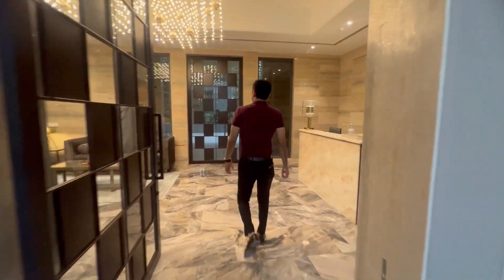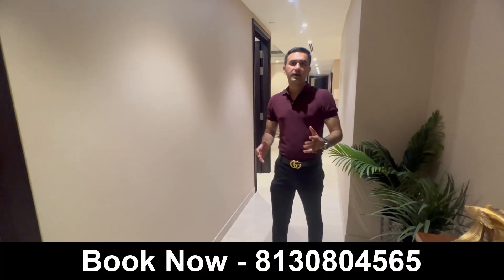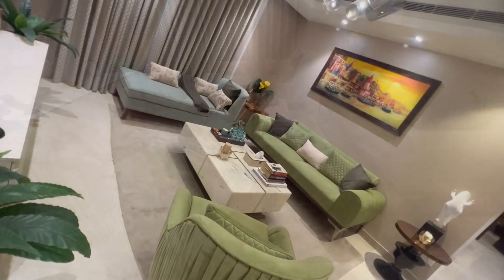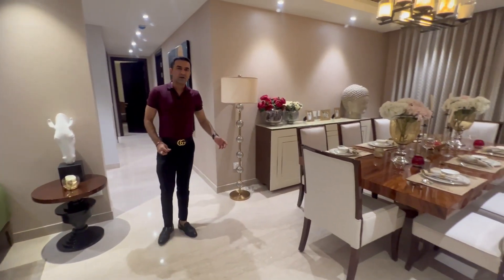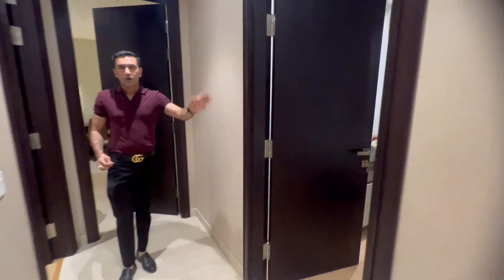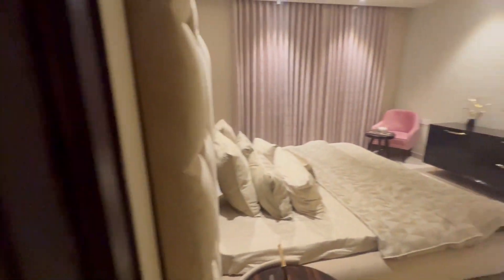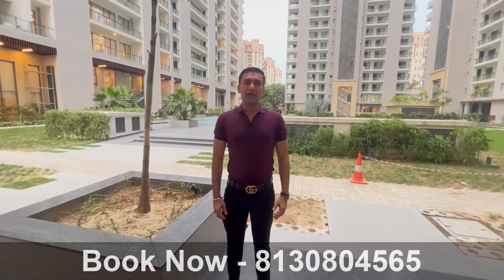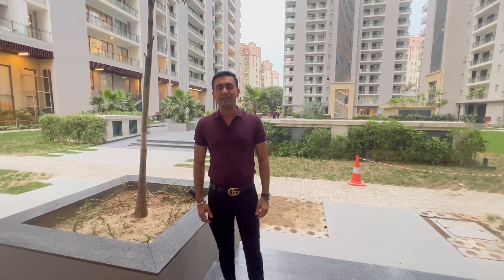Part 2: Suncity Platinum Towers | Ultra luxury apartments in Gurgaon | 3 BHK | 4BHK | Near MG Road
In this video, we will take you through 4 BHK mini (3150 sqft) sample apartment at Suncity Platinum Towers which is located near MG Road in Gurgaon. Suncity Platinum Towers is a mix of luxury 3BHK & 4BHK Flats located in the heart of Gurugram. The Project is built around three focal points Location, Space, and Elegance.

Suncity Platinum Towers is located in the central business district of Gurgaon on August Kranti Marg just off MG road and adjacent to IFFCO Chowk Metro Station and opposite Westin Hotel. Cybercity or Cyberhub, Golf course road is just an 8-10 min drive from here, and NH-8 or NH48 is almost at a stone's throw distance. All the major entertainment areas, malls, markets, and five-star hotels are hardly 1-3 km away. All major hospitals like Fortis, Max, Artemis, Paras and Medanta are in close proximity.

Suncity Platinum Towers is an ultra-luxury project which is built over 5.5 acres of land with a total of 264 apartments, each floor has only 2 apartments and every apartment enjoys a double view i.e. the complex as well as the exterior.

You can reach us directly or (on WhatsApp) with any questions.
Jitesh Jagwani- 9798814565